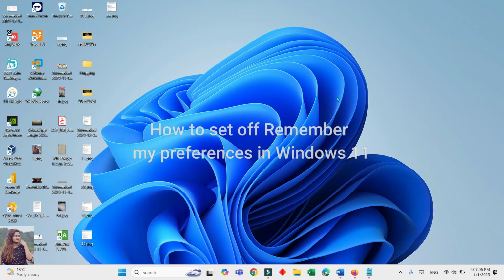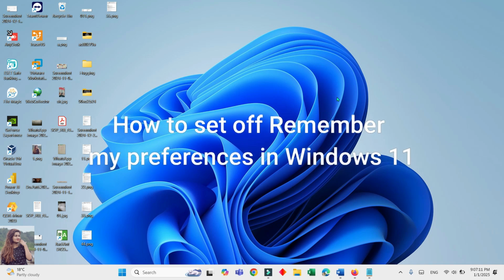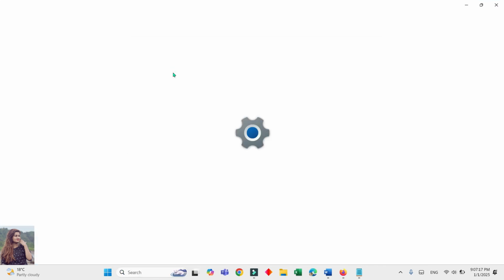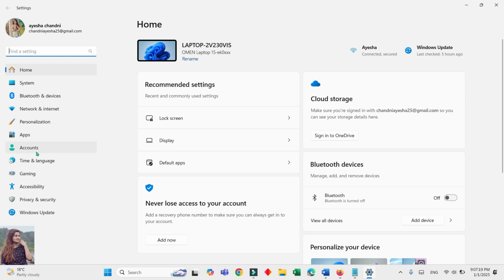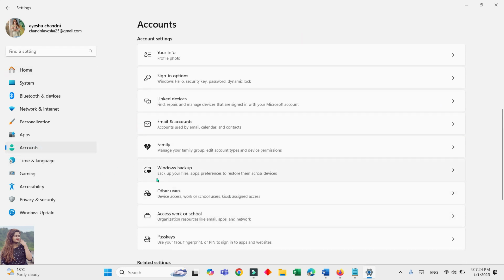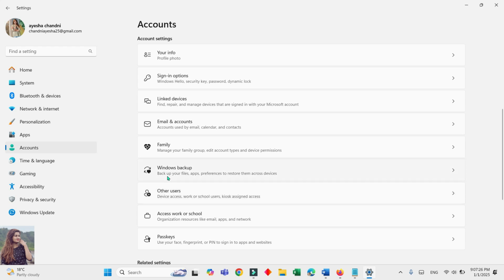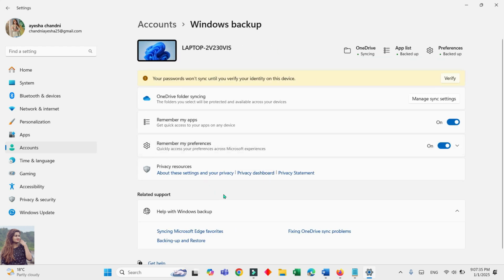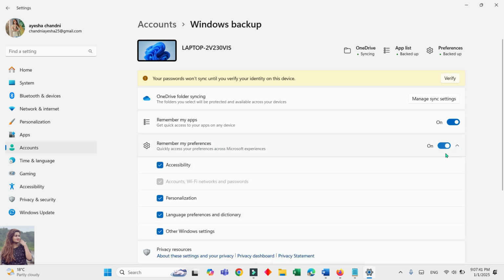How to set off Remember my preferences in Windows 11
Learn windows 11,how to set default icon for all folder in windows 11,windows 10,how to turn off app recommendations in windows 11,how to make windows 11 faster,windows 11 settings to change,windows 11 settings,how to optimize windows 11 for gaming,how to enable virtualization on windows 11,how to turn off background apps in windows 11,how to turn off windows security in windows 11,reset folder view settings to default in windows 11,windows 11 tips

B.Sc(CSE),M.Sc(CSE)
CCNA, CCNP, RHCSA, RHCE, RHCVA,
RedHat OpenStack-200,